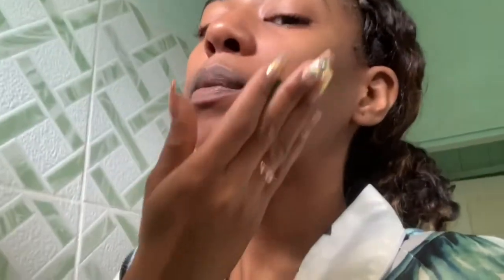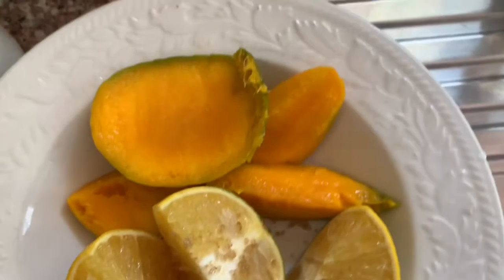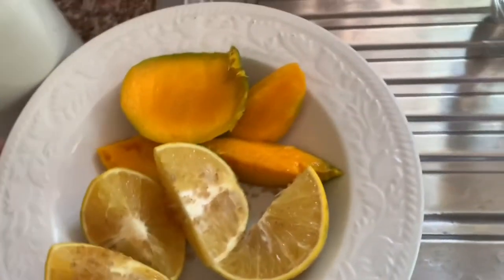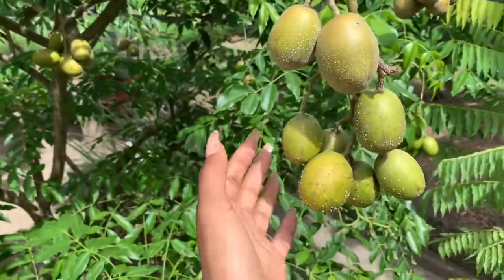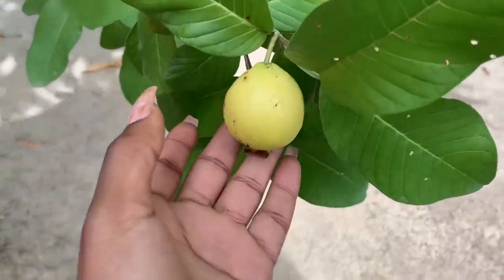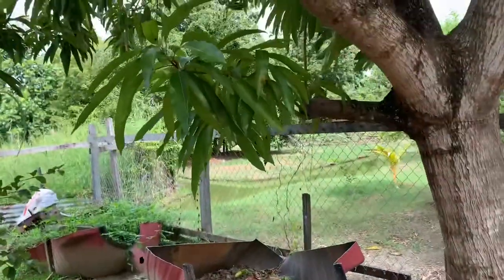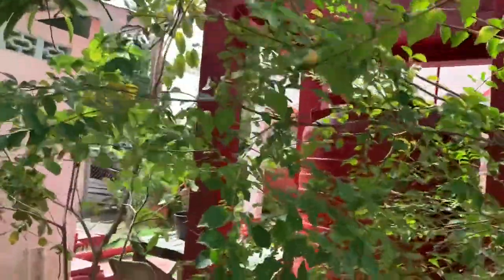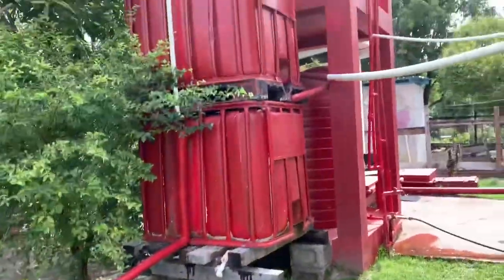Aloe Vera Face Mask - Headed to Georgetown 2020 Guyana Vlog Part 5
I’m sorry that I’m late but it’s better now than ever. Here is a continuation of my Guyana Vlogs from 2020 I hope you guys enjoy it. 🥰🇬🇾

‼️ Stay tune for so much more to come 🥰